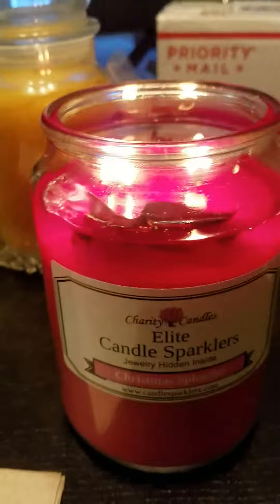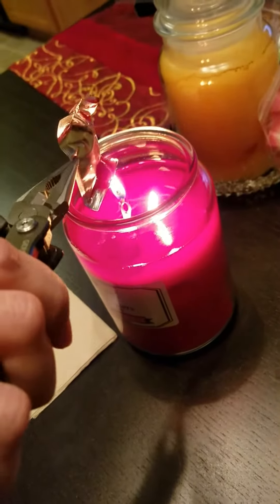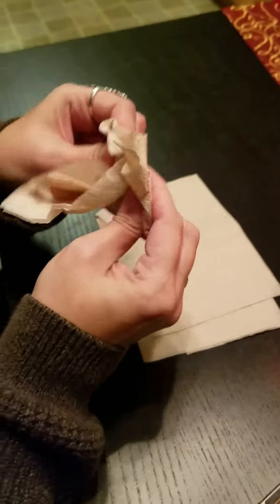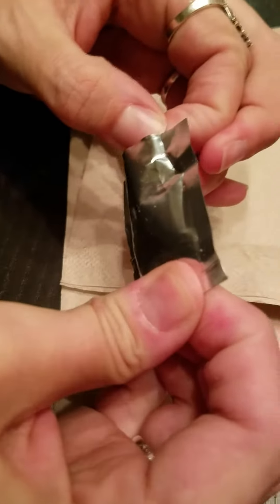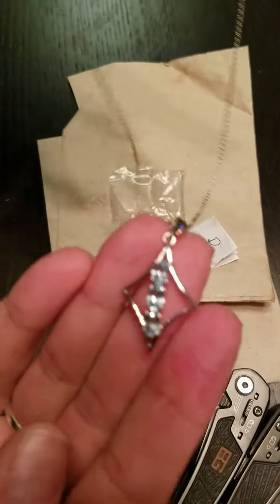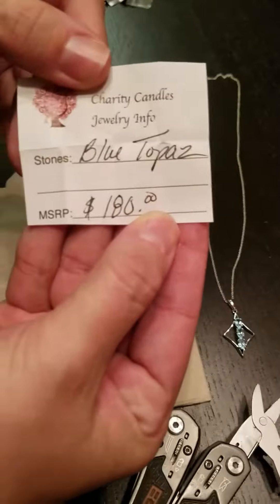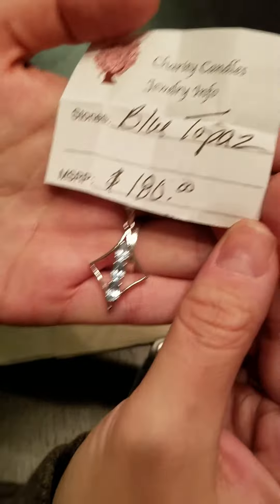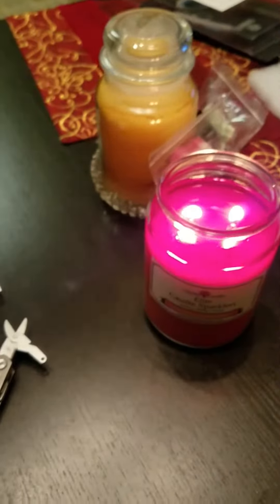Charity Candles Elite Candle Sparkler Reveal and Review.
My reveal and Review of the Elite Candle Sparkler in Christmas Splendor.

I highly recommend this company for the wax alone, it has a wonderful throw, and is a great way to donate to charity.